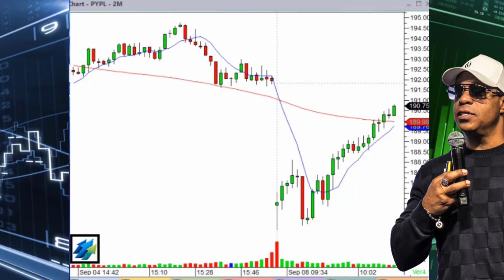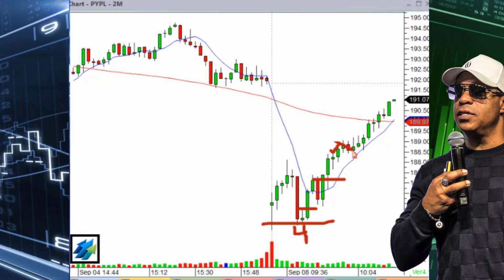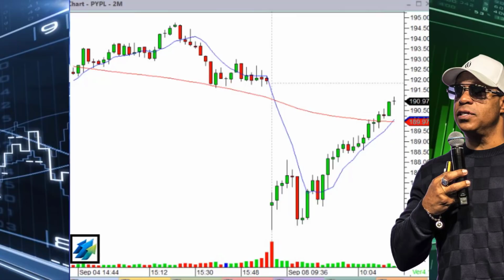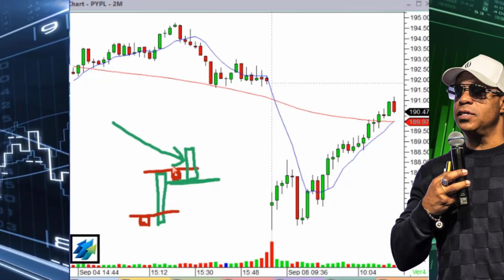Take Trades On An Existing Trend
The doors to my Bitcoin Trading Club Will be open for a short amount of time. Let's take this Journey together. Go to: